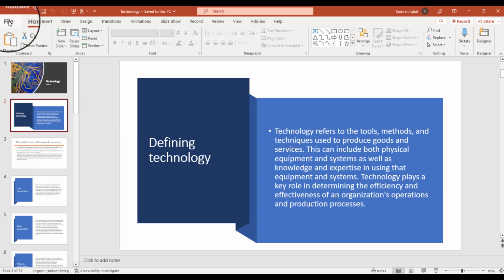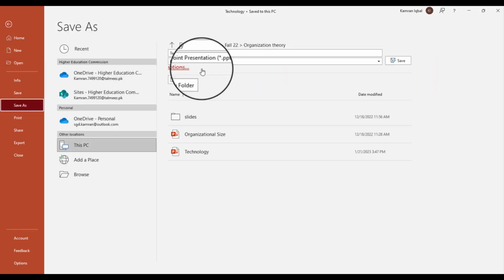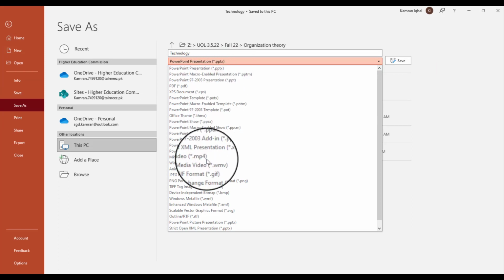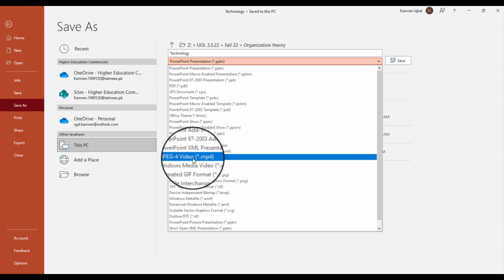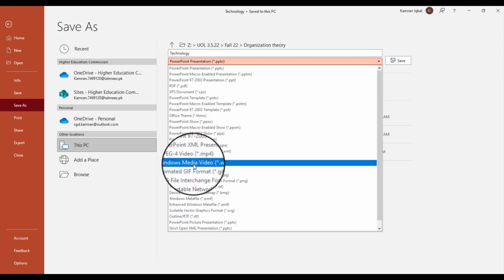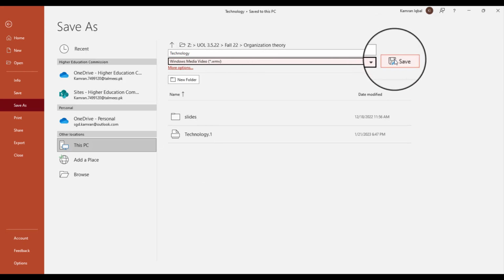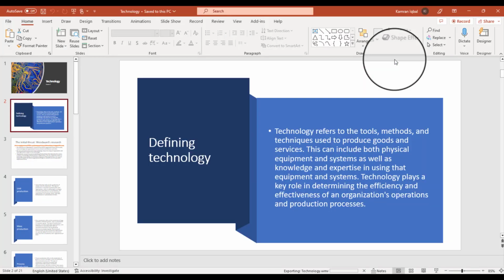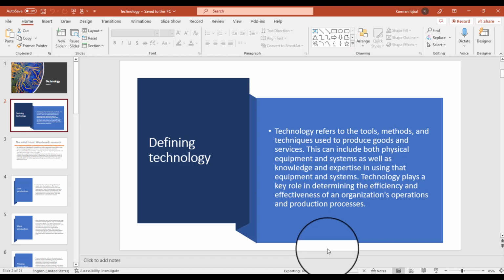Convert PPT Slides to Video: A Step-by-Step Tutorial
Learn how to easily convert your PPT slides into a polished video with this step-by-step tutorial. In this video, we'll cover the tools and techniques you need to turn your static slides into an engaging video format. Whether you're creating a video for work or for personal use, this tutorial will show you how to create a polished and professional-looking video in no time.